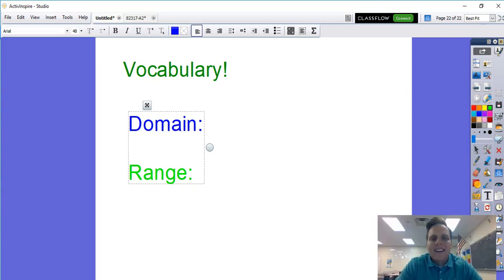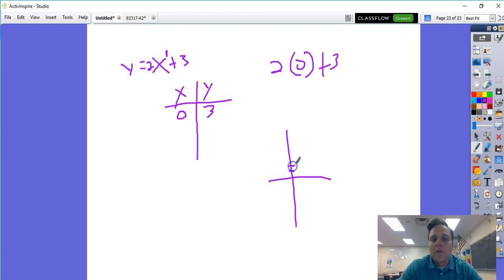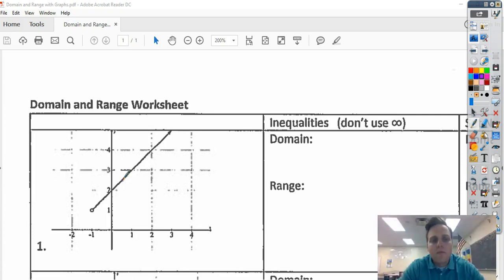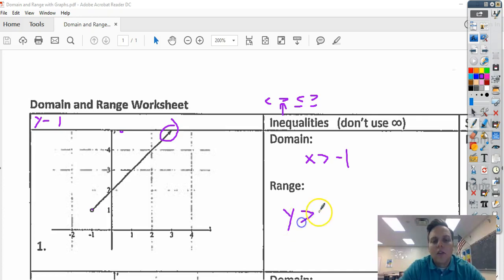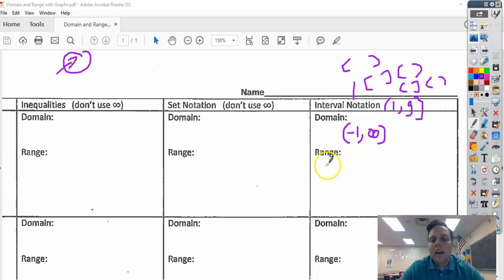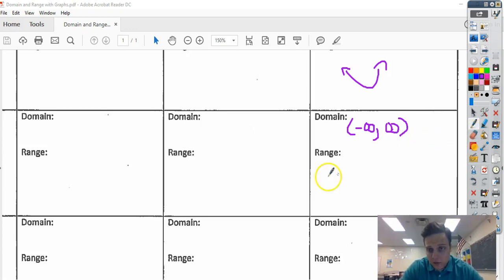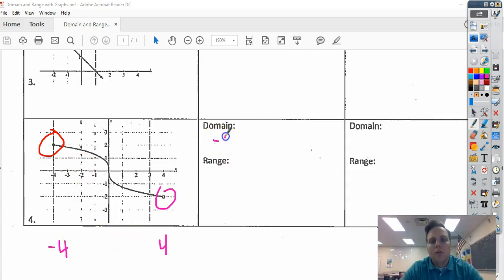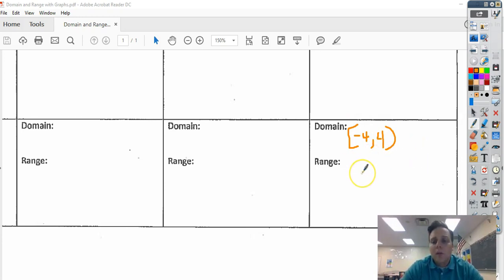domain and range from graphs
Algebra 2 Domain and Range